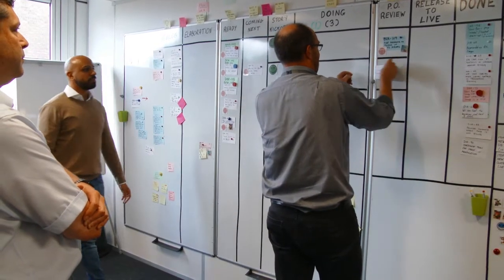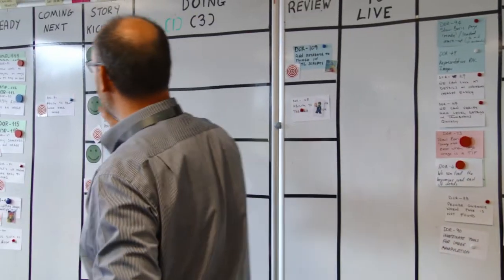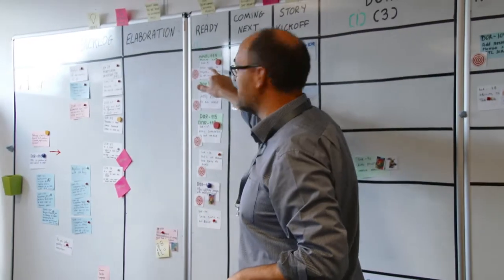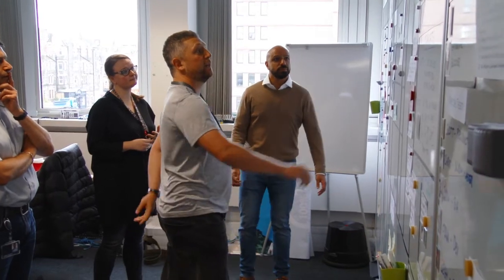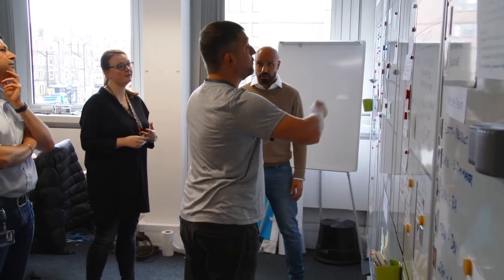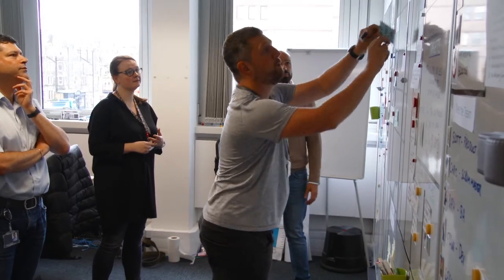Adam Elghazi | Agile vs Waterfall Methodologies | Registers of Scotland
Adam Elghazi is part of the development team at RoS who have been building ScotLIS, Scotland’s land information system. In this short video Adam discusses the use of agile versus waterfall development methodologies.